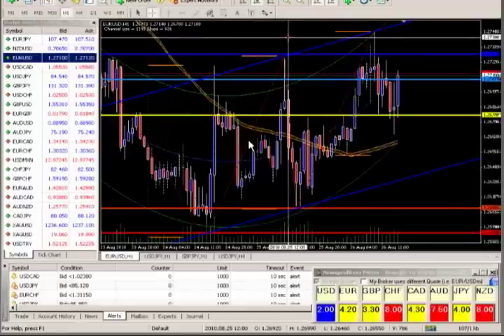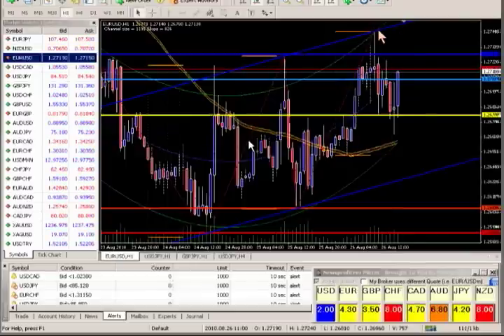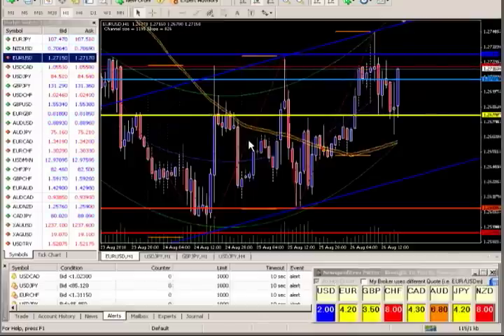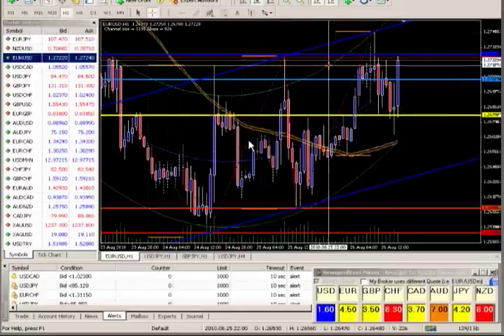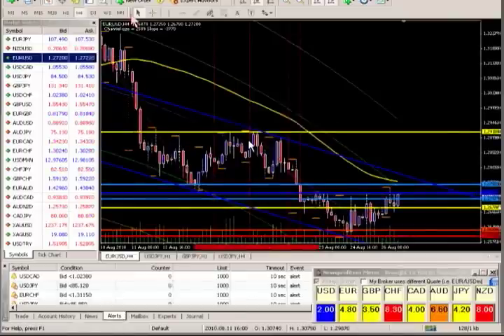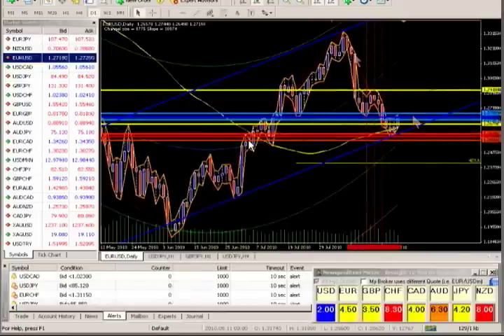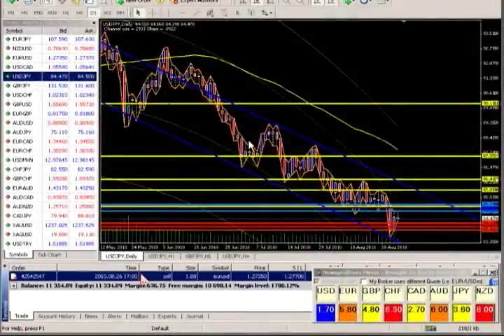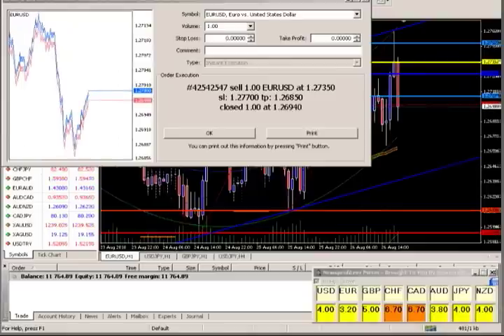Market Cycle Forex Trading - Timing Matters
One of my live Mastermind Mentoring traderoom trades on market cycle timing.  We looked at today's market, saw an opportunity to go short on EURUSD, and we waited for the best possible moment and picked up good amount of pips.